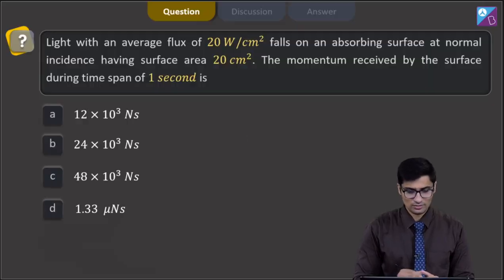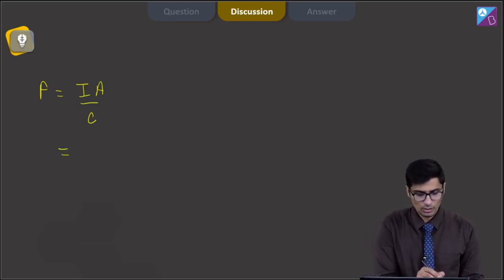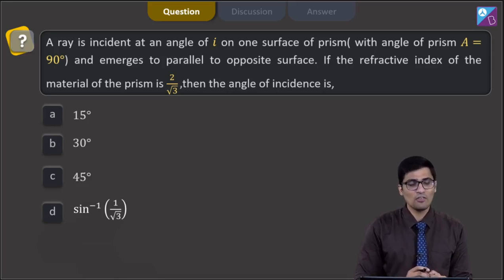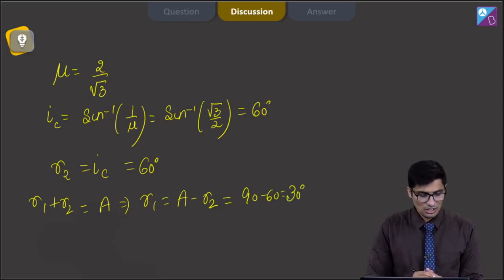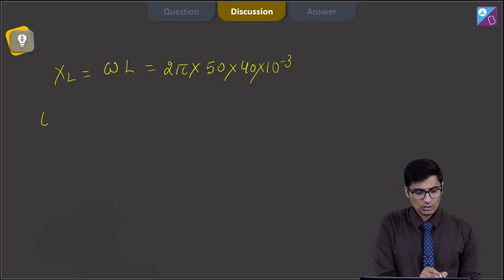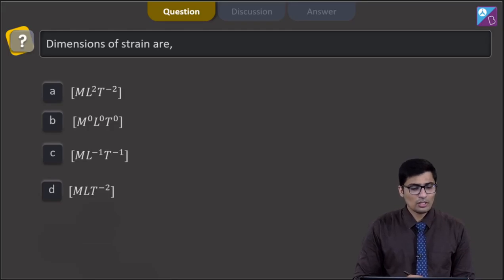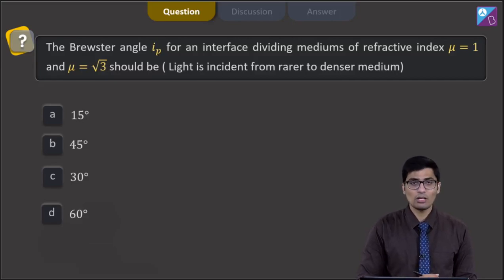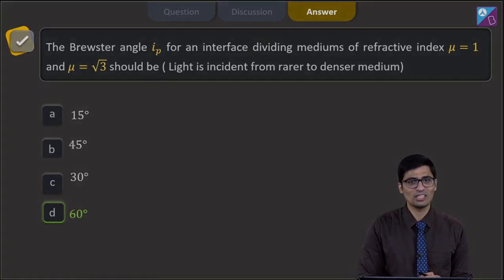Aakash BYJU’S Pre Neet Mock TEST 3 PHYSICS SECTION A Q 31 to 35